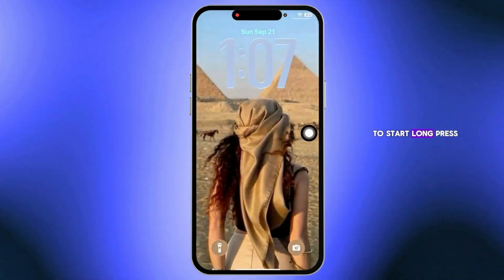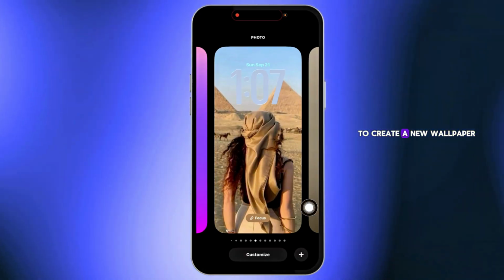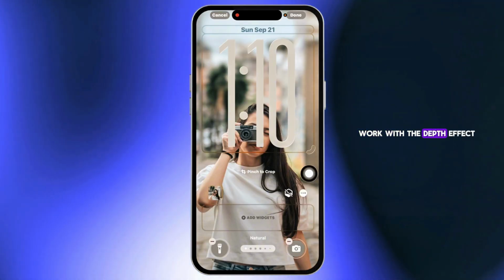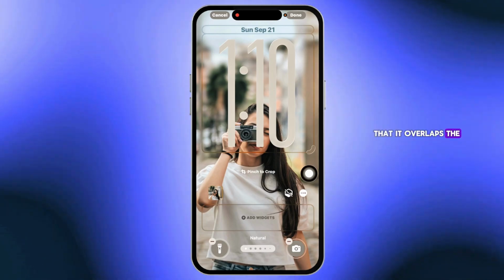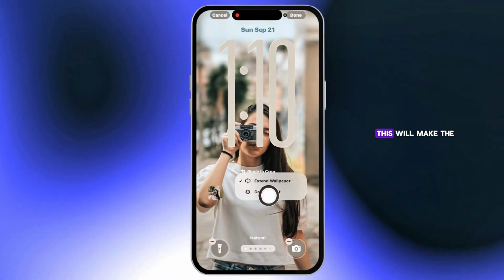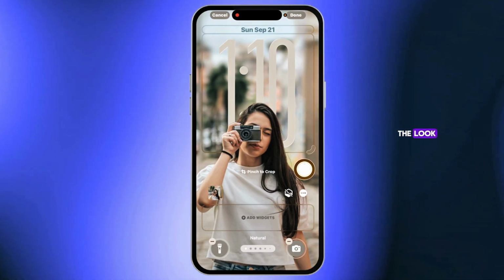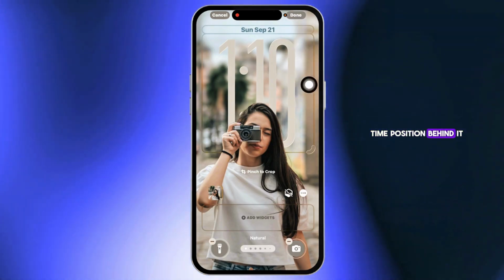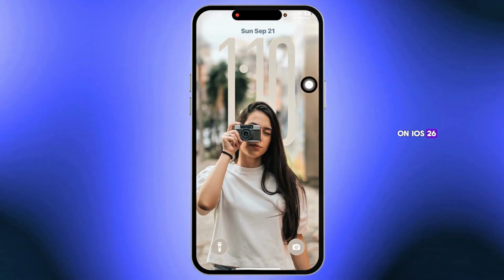How To Put Time Behind Wallpaper On iOS 26!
Want to put the time behind your wallpaper on iOS 26? It’s simple and creates a cool 3D effect on your lock screen. First, make sure your iPhone is running iOS 17 or later, ideally iOS 26, and choose a wallpaper with a clear subject and background.

Long-press on your lock screen and tap Customize or the plus button to create a new wallpaper. Select a wallpaper from your Photos or system options, then adjust it so the subject overlaps the time slightly. Tap the three dots and enable Depth Effect to let the wallpaper interact with the clock.

Once you’re happy with the look, tap Add. Your lock screen will now display the time behind the wallpaper, giving a sleek, layered 3D effect.